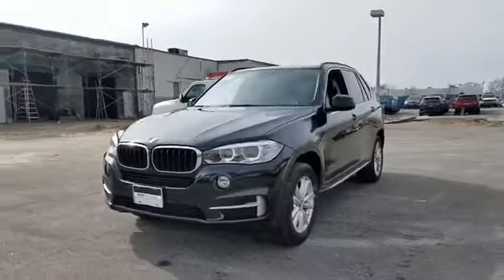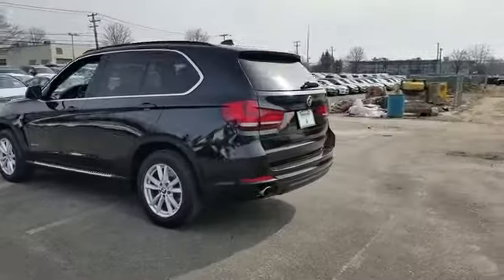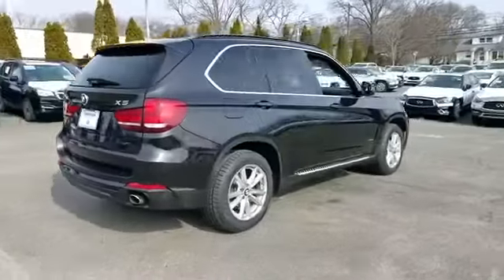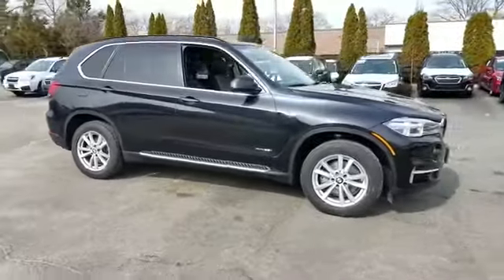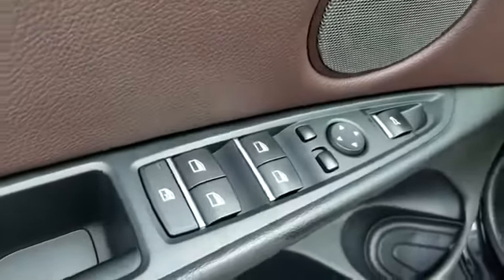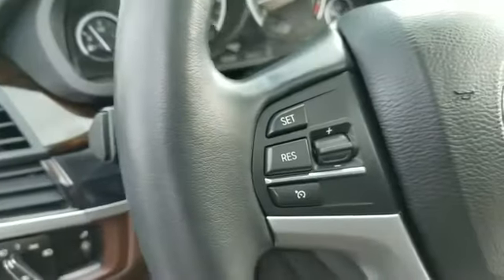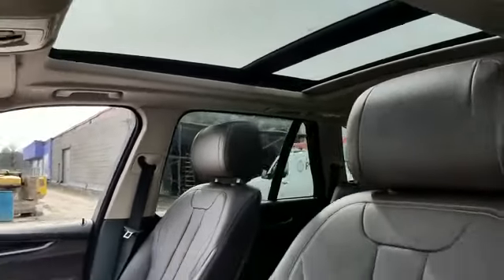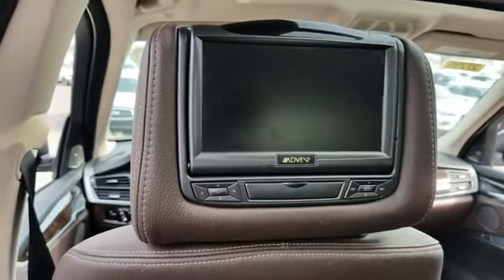2015 BMW X5 xDrive35i Huntington, Dix Hills, Commack, Melville, Smithtown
2015 BMW X5 xDrive35i Huntington, Dix Hills, Commack, Melville, Smithtown New Price! CARFAX One-Owner. Clean CARFAX. Certified. BMW Certified Pre-Owned Details: * Transferable Warranty * Warranty Deductible: $0 * Roadside Assistance * 1 year/Unlimited miles beginning after new car warranty expires or from certified purchase date * Multipoint Point Inspection * Vehicle History27/18 Highway/City MPGReviews: * Potent and efficient engines; luxurious and comfortable interior; huge list of features; steadfast high-speed stability. Source: Edmunds * From its sleek lines to its sporty athletic stance the BMW X5 demands attention. The X5's aggressive air intakes direct more air to the engine for increased power, centrally positioned fog lights and Xenon Adaptive Headlights with LED Daytime Running Lights distinguish the vehicle's front facia. A matte aluminum finish along with front and rear underside protective cladding, allow the X5 to navigate unpaved roads as easily as tarmac. The long wheelbase and short overhangs at the front and rear, muscular hood and square-shape flared wheel arches, contoured flanks and L-shape rear taillights featuring LED technology all add to the design. With the addition of sumptuous interior materials, the X5 truly becomes a sanctuary of unrivaled comfort and taste. Lower the split-folding rear seats to create up to 66cu. ft. of cargo space or, when equipped with third-row seats for two, the driver can share the journey with up to six passengers. Other features include available panoramic glass moonroof and rear seat DVD player with 8 inch screen. With a single twin-scroll turbocharger the xDrive35i will perform 300hp and 300 lb-ft of torque. Generating 413lb. ft. of torque with 255hp, an inline-six Advanced Diesel engine is available on the xDrive35d. A 4.8L V8 engine yields 445hp and 479 lb-ft of torque on the xDrive50i. The M Power V8 Turbo comes from the M performance division giving the X5 M an impressive 555hp. With BMW Assist, you have an emergency